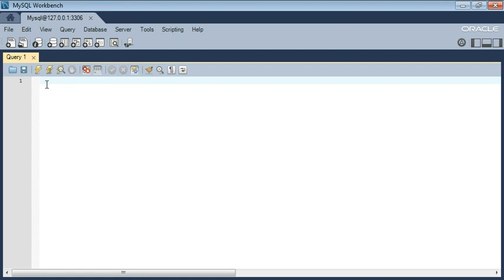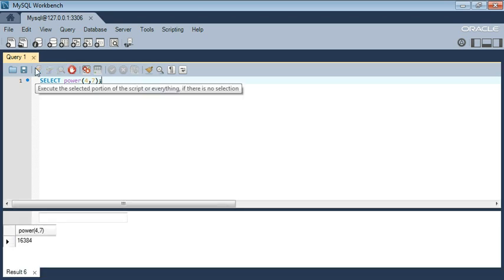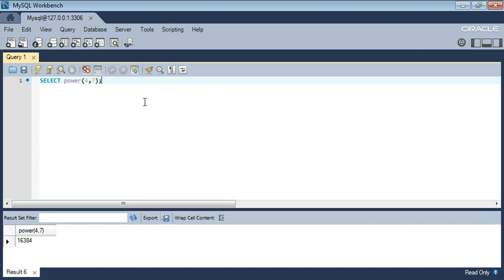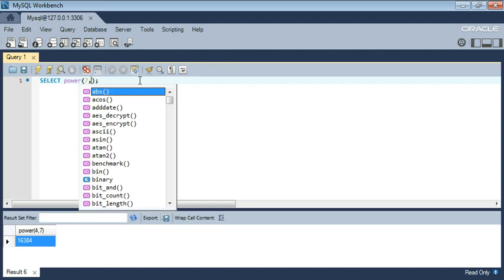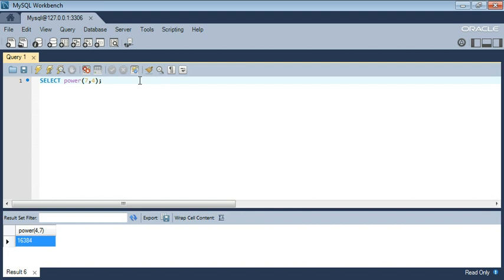MySQL POWER function to display a to the power of b